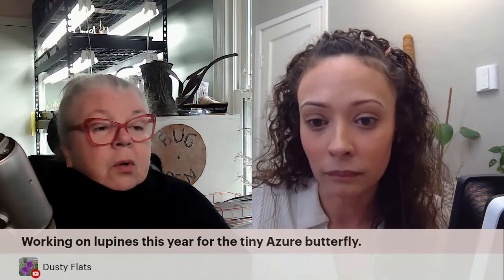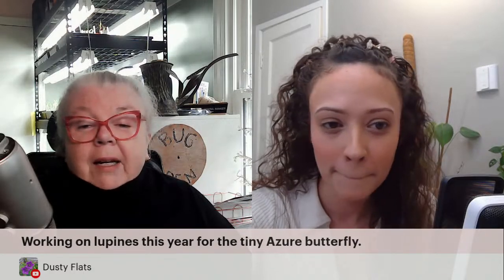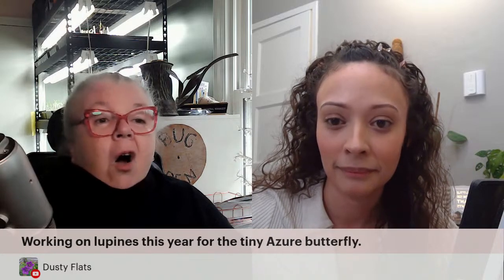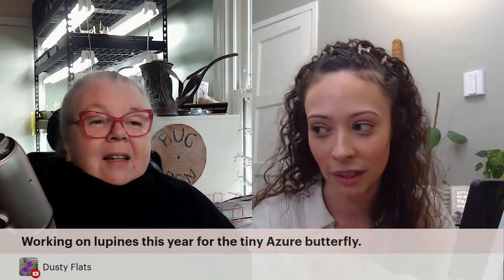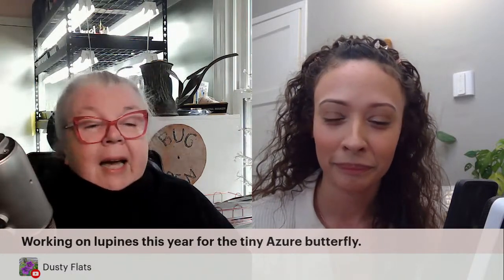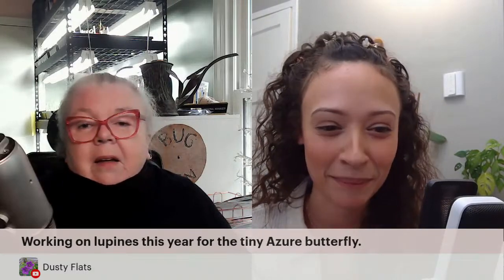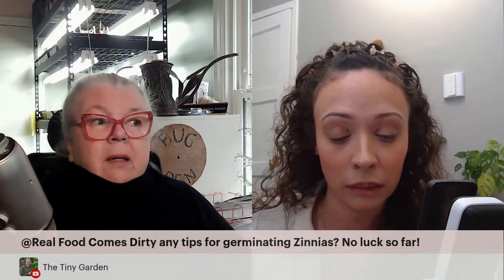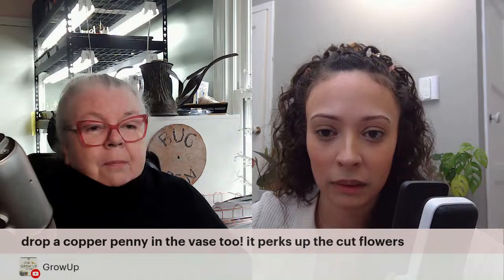How to attract pollinators to your garden.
Join me live with my gardening guest, Soph - the allotment newbie, as we talk about ways to make pollinators feel at home in your garden. From attracting them to offering them shelter, how to make your garden a pollinator's happy place! Regardless of gardening experience, all are welcome and invited to participate in the chat.